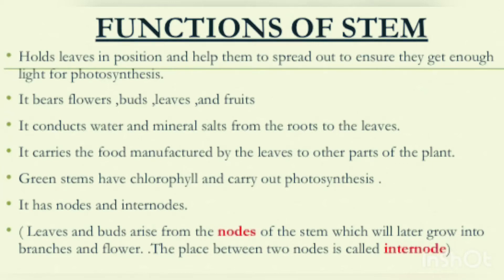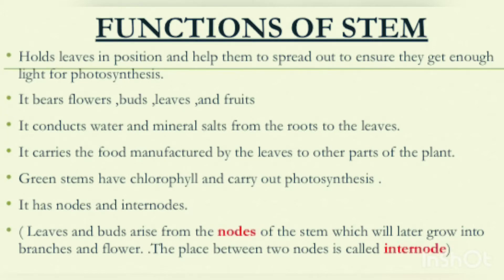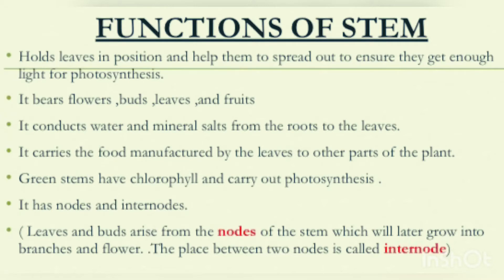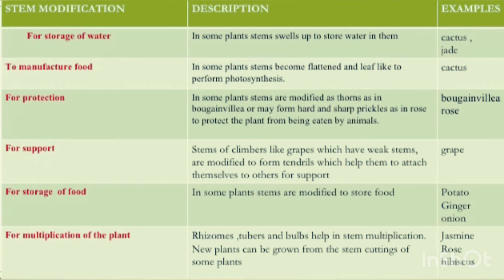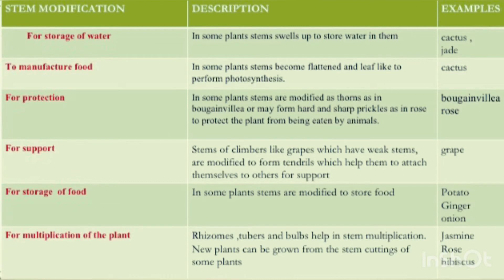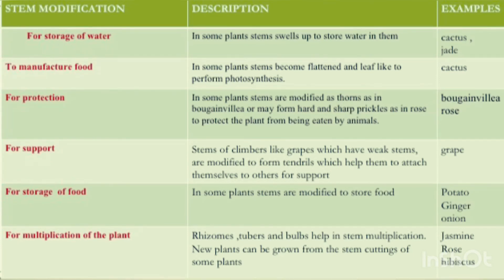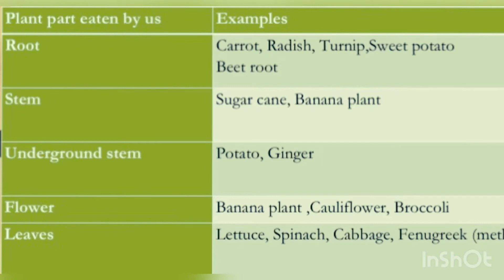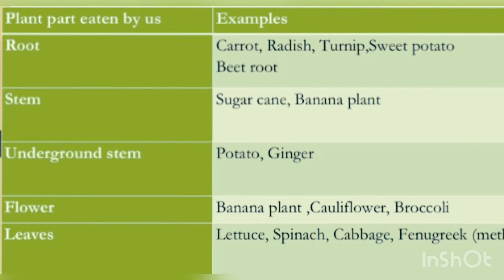Functions of stem l Modifications of stem l listening and learning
Stem functions
Modifications of the stem.